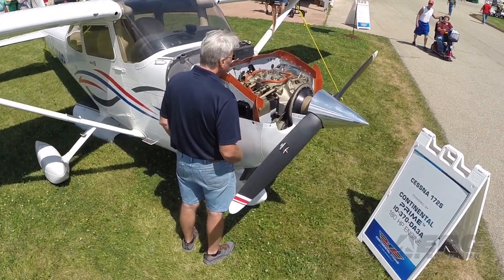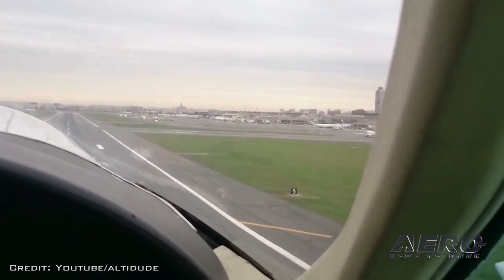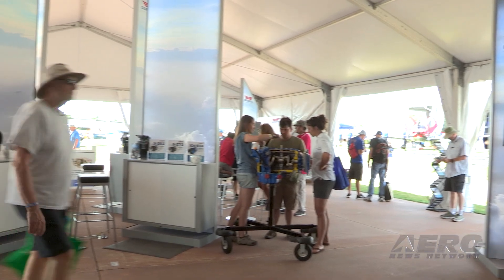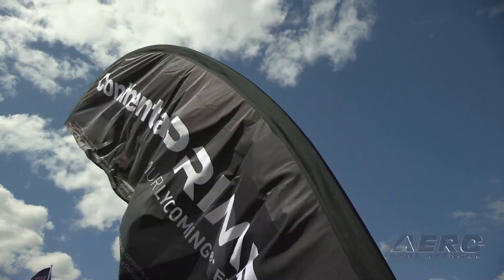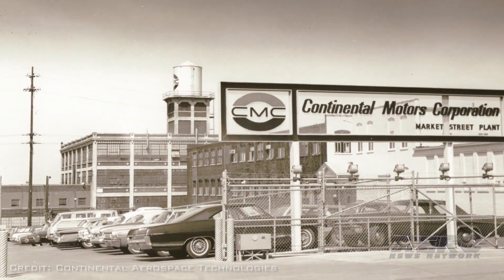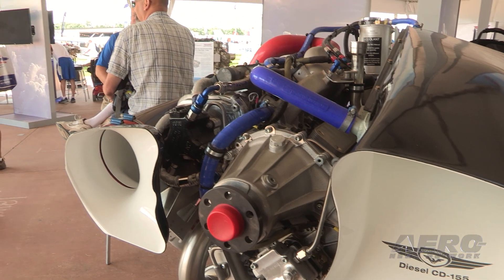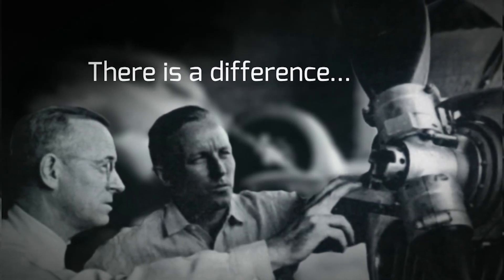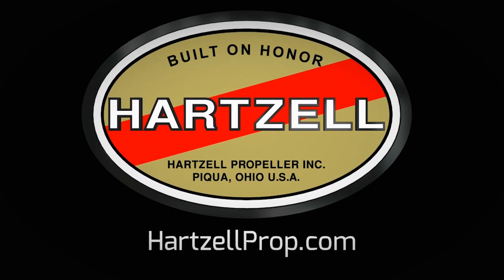Aero-TV: Continental's Aggressive Pace - From Cessna 172 to Multiple Engine Programs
Continental Aerospace Made Their Presence Known At AirVenture 2019

Continental Aerospace came to AirVenture 2019 with the announcement of a new STC allowing the installation of Prime IO-370-DA3A engines into Cessna R and S series C172s. The economical, fuel-injected 4-cylinder power-plant is an economical option to replace the original engine at TBO for 180 horsepower Cessna 172 R & S models.

Chris Kuehn, VP of Sales, Marketing and Customer Support for Continental Aerospace, told Aero-News Editor-in-Chief Jim Campbell that the company has already received a lot of interest in the engine for the Piper Archer series of airplanes, and it took multiple pre-orders from C-172 owners interested in the retrofit.

Continental Aerospace also announced that Cape Air has selected the Continental Fleet Shield Program to manage its piston engine MRO needs for its Cessna 402 twin engine aircraft fleet.